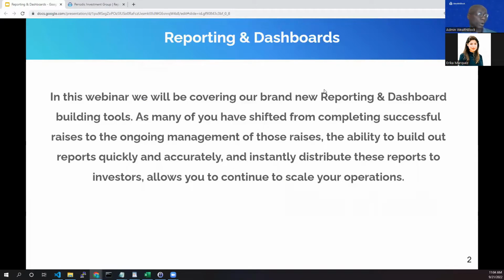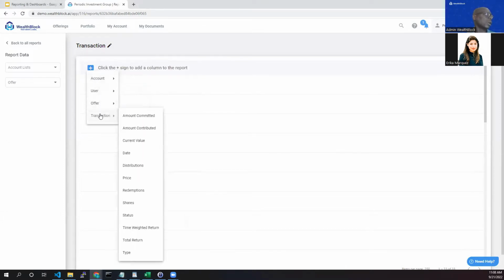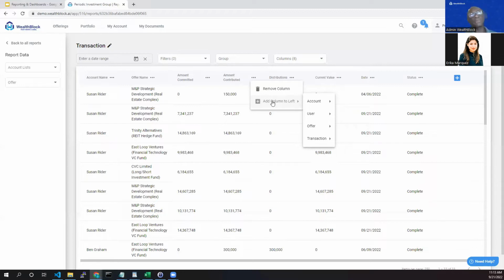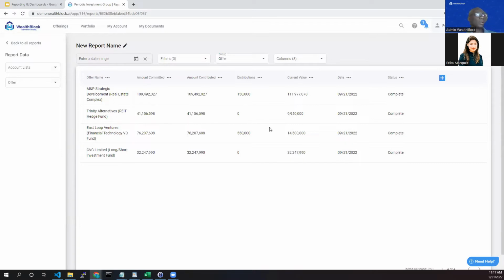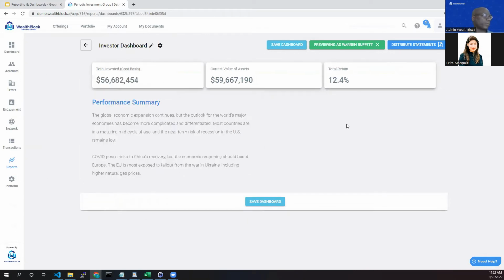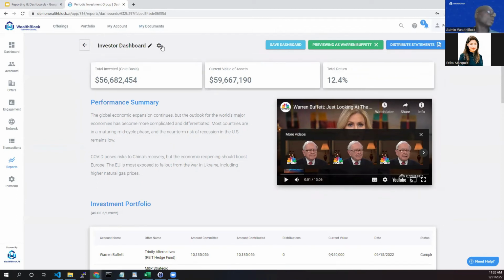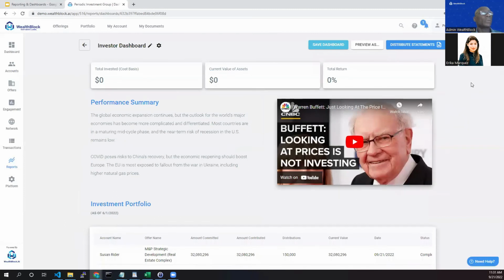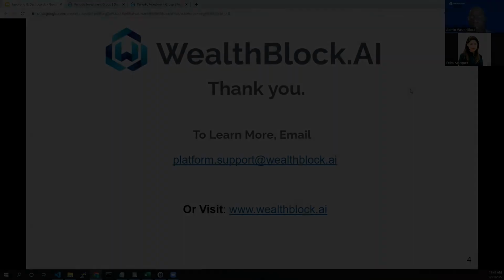Masterclass Reporting & Dashboards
In this webinar we will be covering our Reporting & Dashboard building tools. As many of you have shifted from completing successful raises to the ongoing management of those raises, the ability to build out reports quickly and accurately, and instantly distribute these reports to investors, allows you to continue to scale your operations.